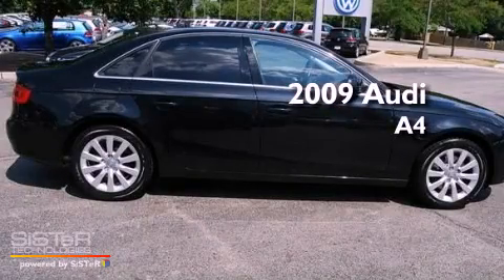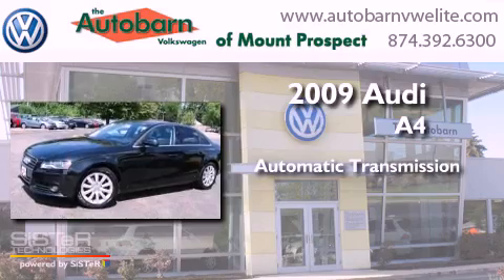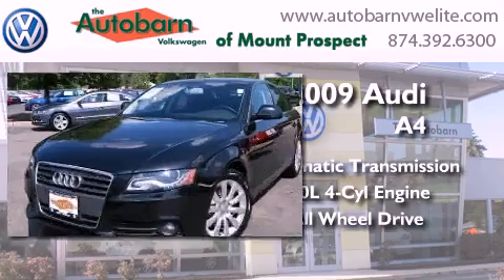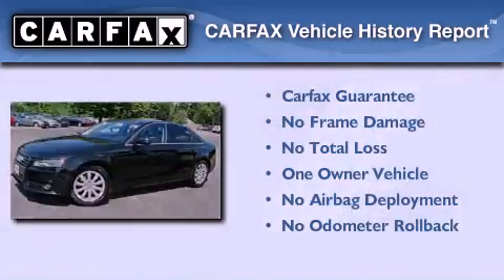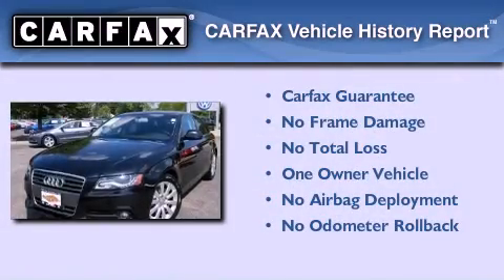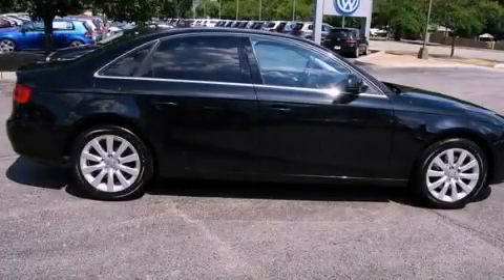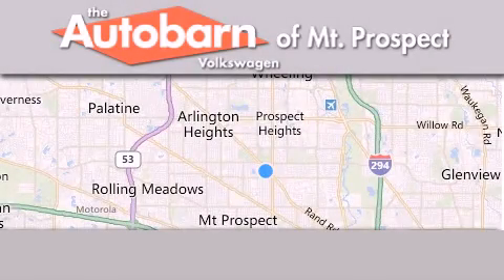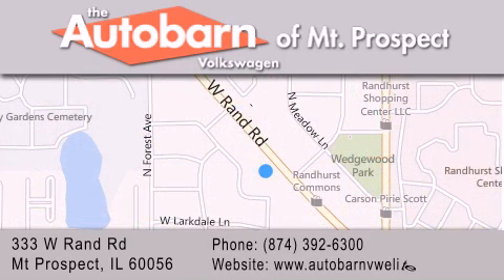2009 Audi A4 Mt. Prospect IL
Year : 2009
 Make : Audi
 Model : A4
 Engine : 4 Cyl - 2.0L
 Trans . : Automatic
 Exterior : Brilliant Black
 Miles : 50,284
 Interior : Black
 Stock : MP6151

 333 West Rand Rd.